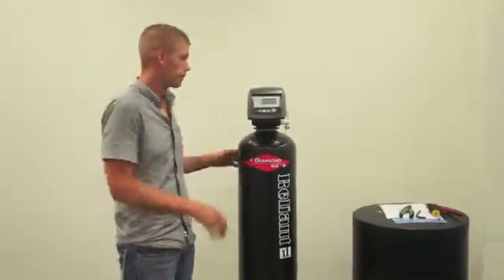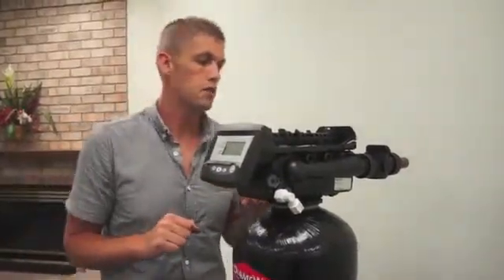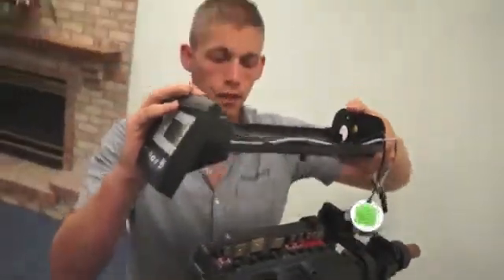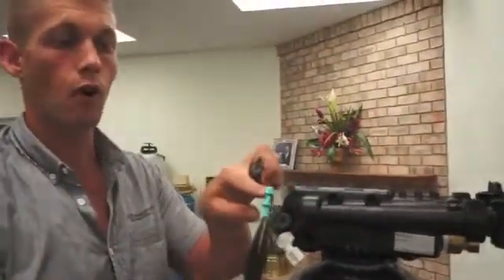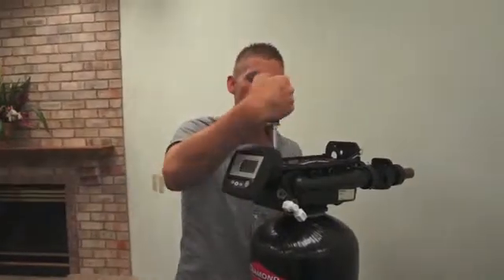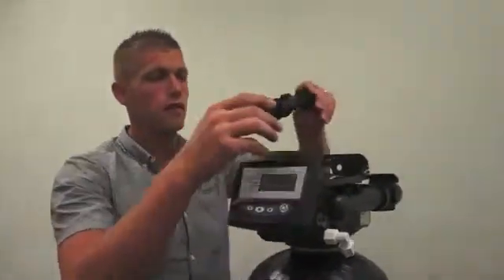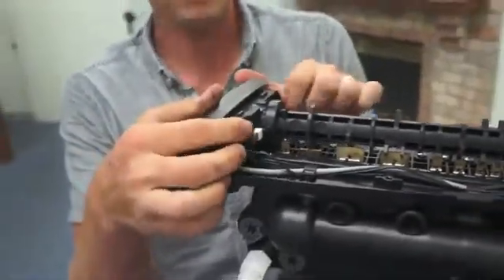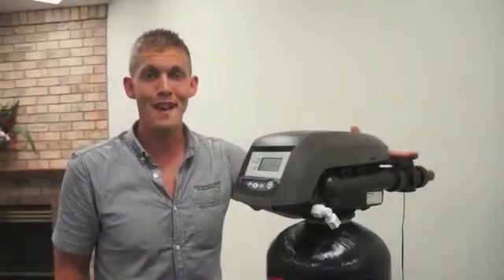Reliant Valve Breakdown (Autotol 268 valve with 760 control)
John Griesbach from Diamond H2O™ demonstrates how to tear down a valve on the DRS4 or Reliant water softener for maintenance.